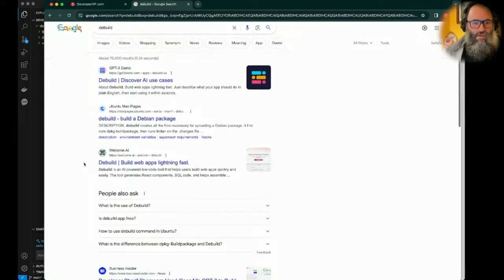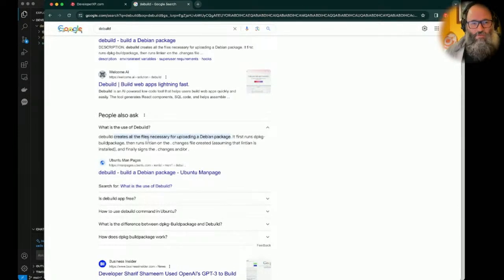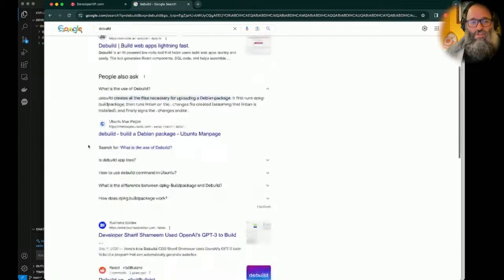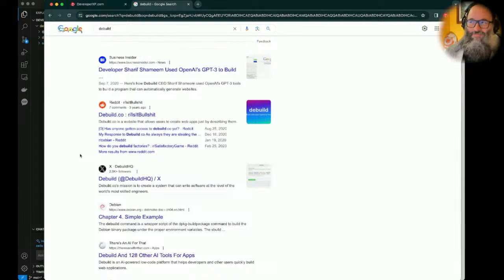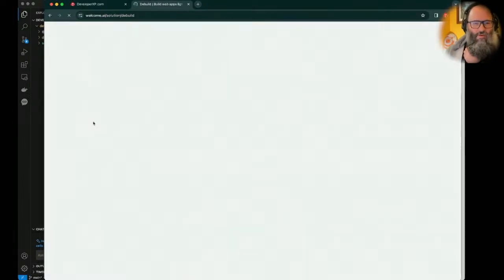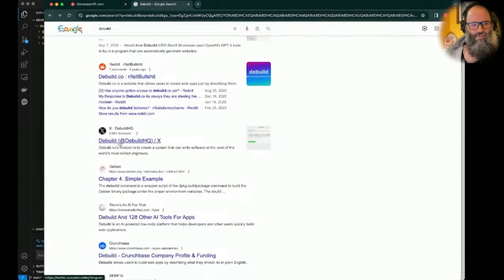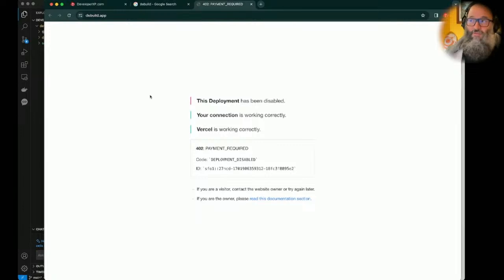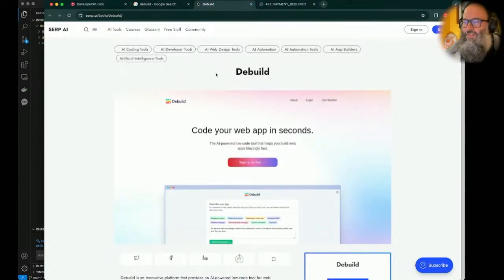Let's Go Try Debuild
Exploring developer experience by learning about the onboarding experience of new tools, services, and APIs.

I'm evaluating some web app builders and related tools.